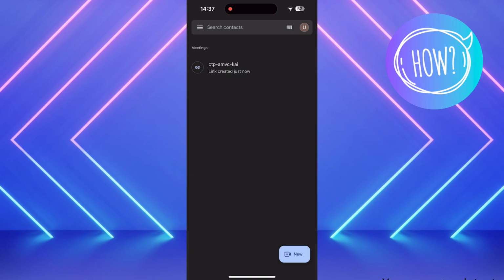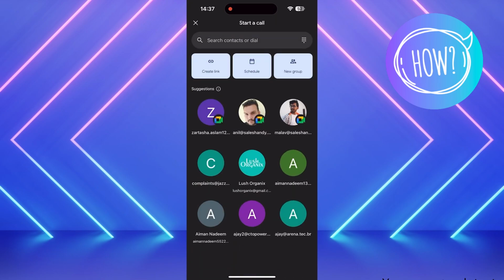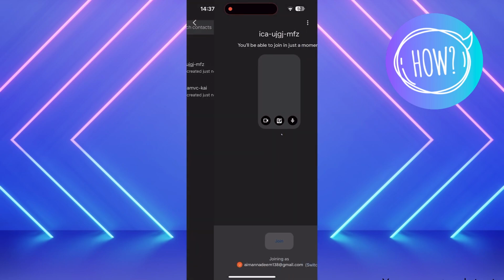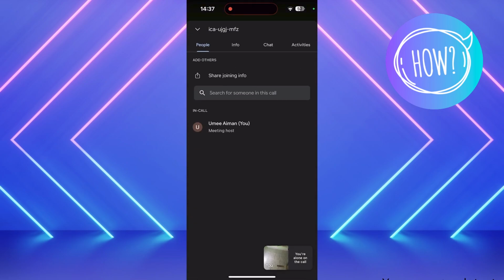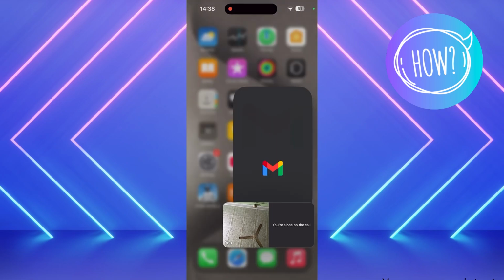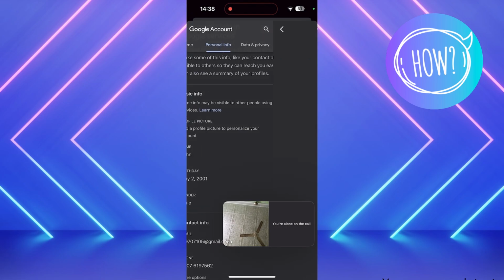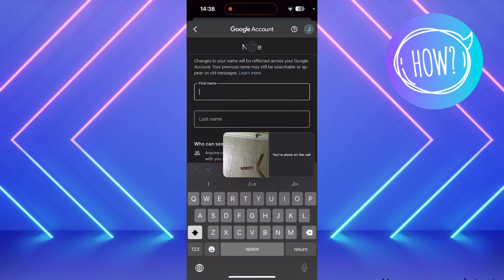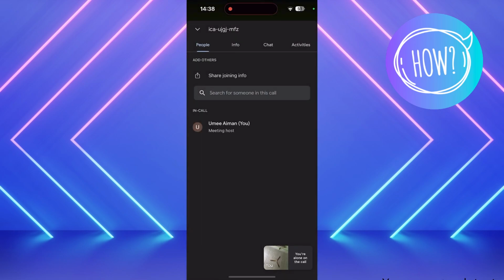How to Change Name In Google Meet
How to Change Name in Google Meet (Step-by-Step Guide)

🔹 Want to update your name in Google Meet? Whether you're using Google Meet on a laptop, phone, or app, this video will show you how to change your Google Meet name easily in just a few steps!

📌 In This Video, You’ll Learn:
✅ How to change name in Google Meet on phone & laptop
✅ How to update your Google Meet display name in the app
✅ How to change Google Meet name in English, Hindi, Tamil & Malayalam
✅ How to modify Google account name for Google Meet
✅ Google Meet tips & tricks for students and professionals

✔️ Quick & easy Google Meet name change tutorial
✔️ Works for laptop, desktop, Android, and iPhone
✔️ Learn Google Meet tricks & hacks to improve your experience
✔️ Ideal for students, teachers, and professionals using Google Meet